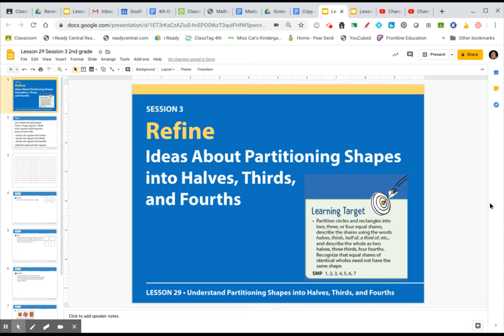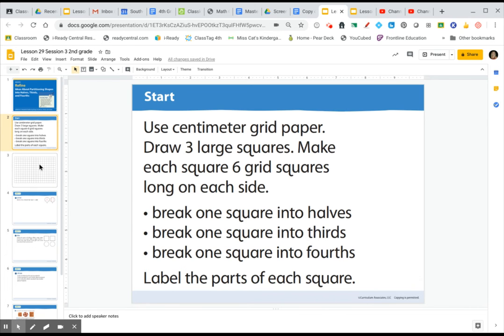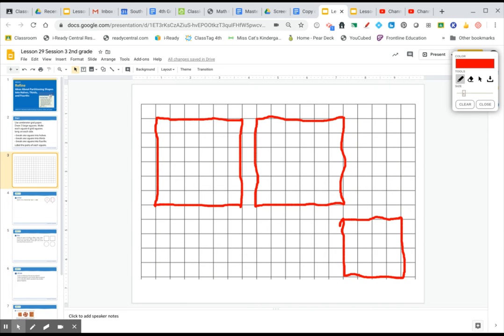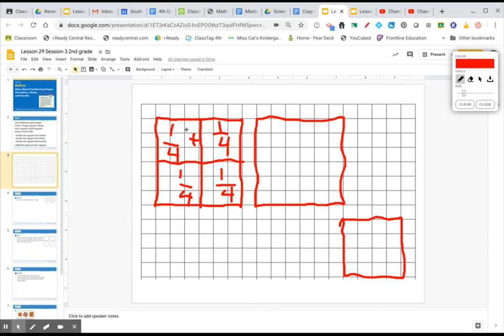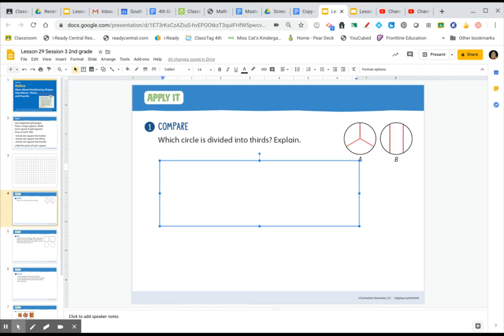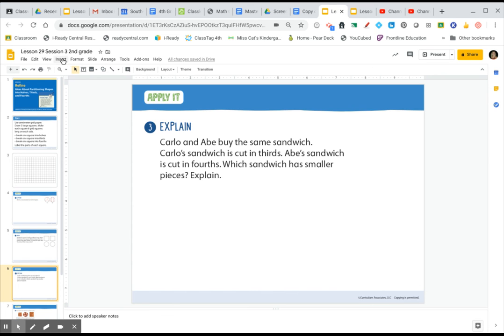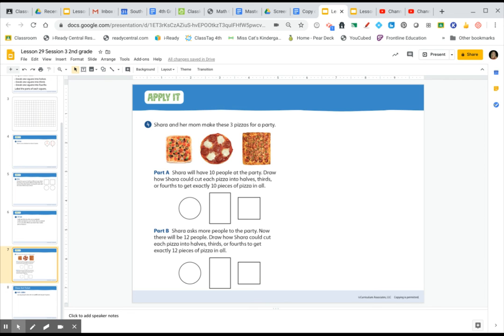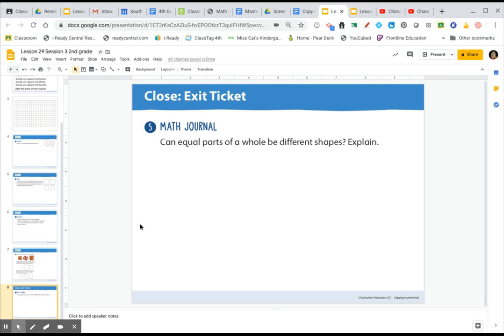Lesson 29 Session 3 2nd grade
This is Ready Classroom Lesson 29 and Ready Math Lesson 28, 2nd grade